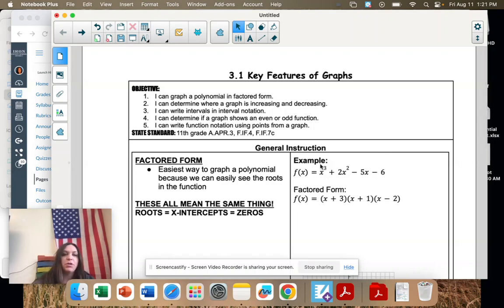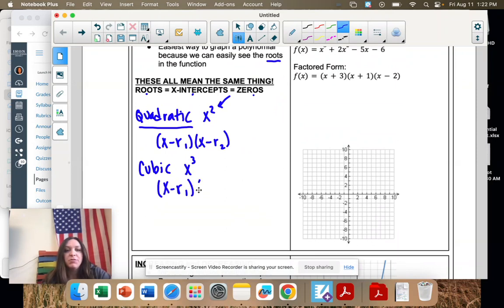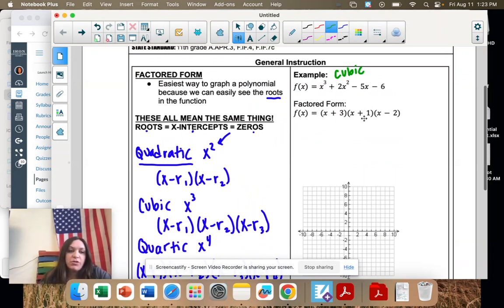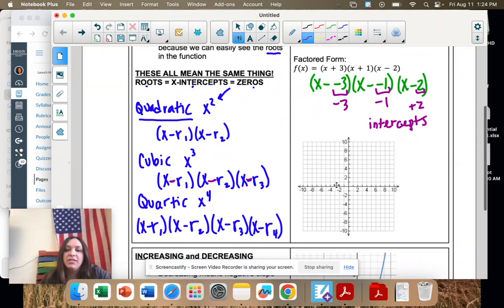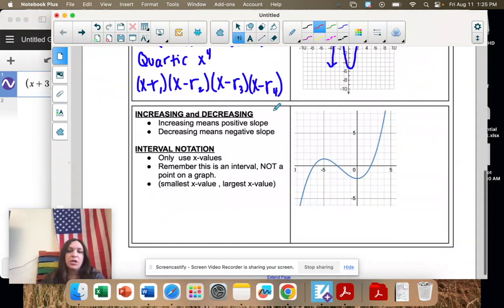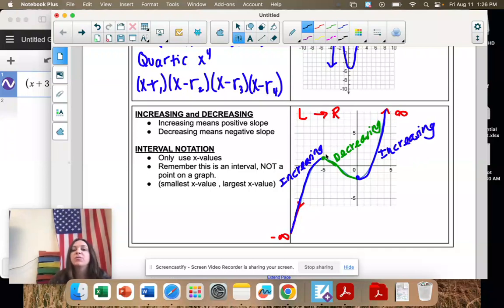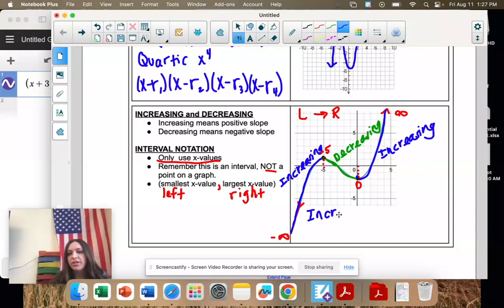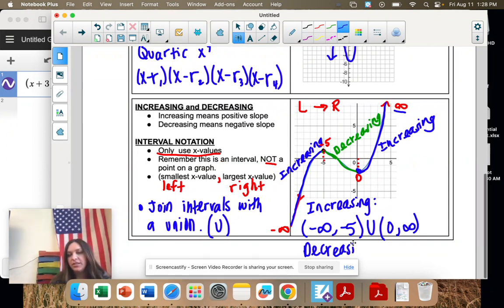Math 3 Q1, 3.1 General (Page 1)